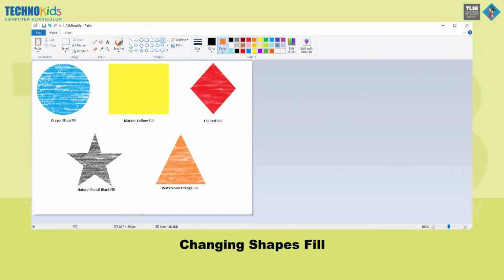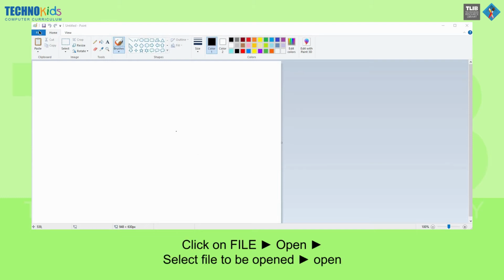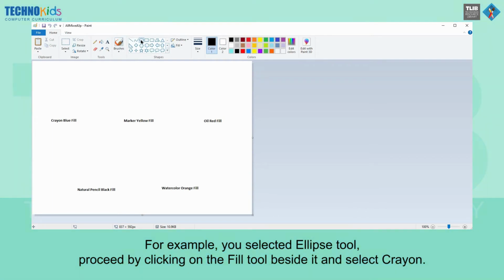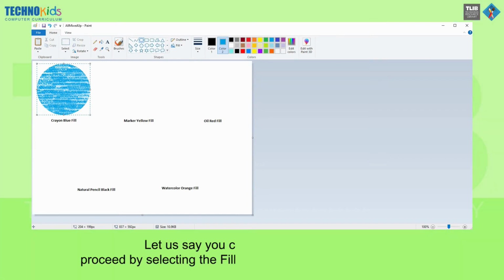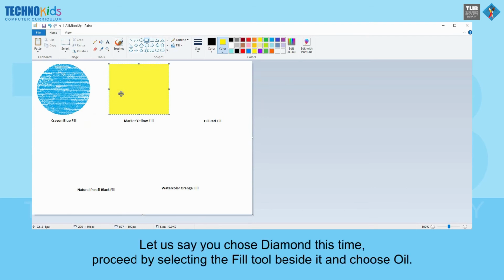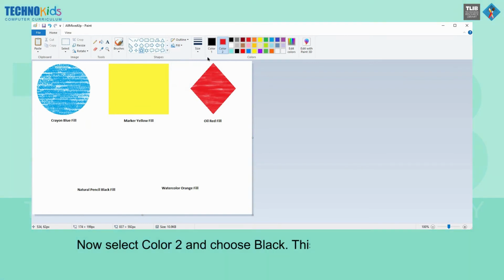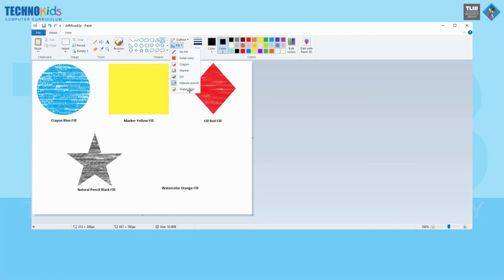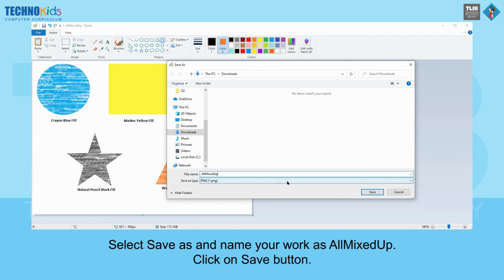TKPHIllustrator Q2M5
TechnoIllustrator

Changing Shapes Fill

Skills:
By the end of the meeting, the learners should be able to:
► No Outline
► Solid Color
► Crayon
► Marker
► Oil
► Natural Pencil
► Watercolor

-Objectives-
► Differentiate the outline options
► Use each brush tool accordingly